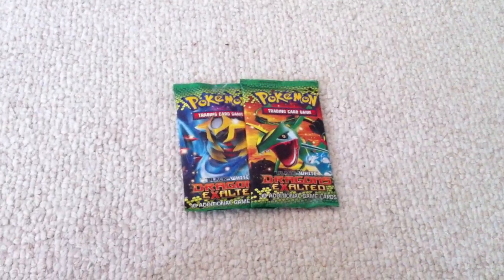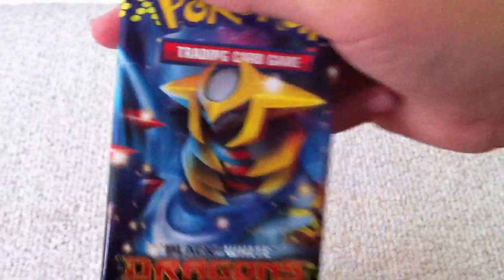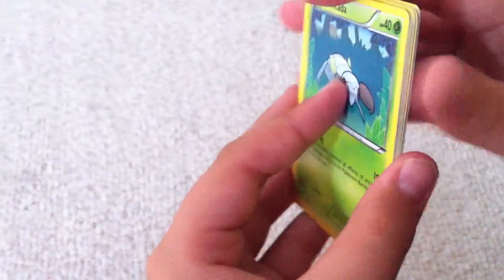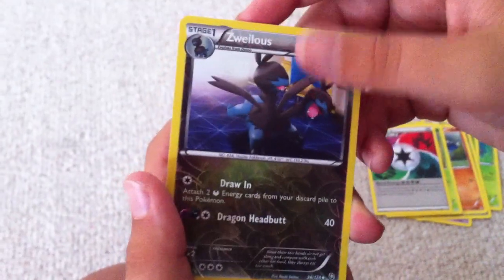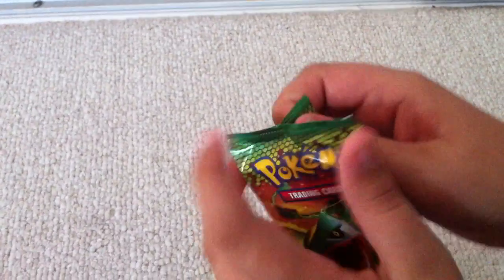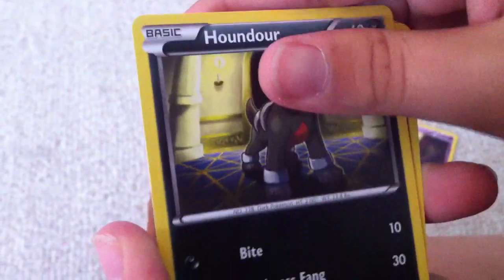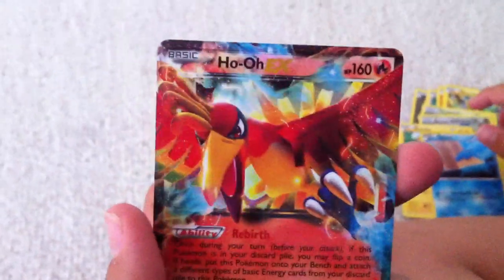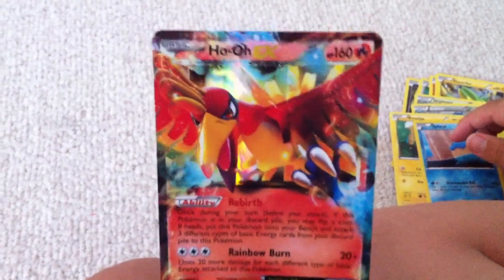More Dragons Exalted Booster Packs (EX Pull)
Professor Pikachu opens the last of the last Dragons Exalted Booster Packs.